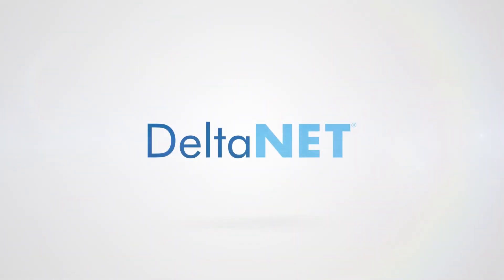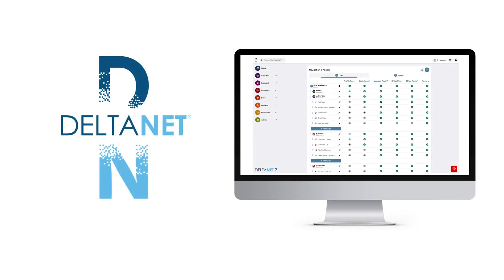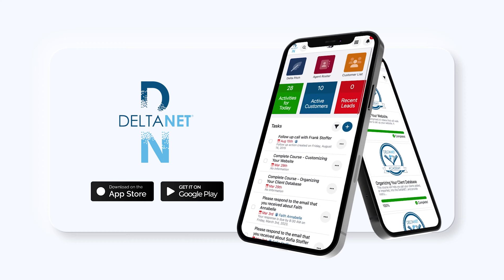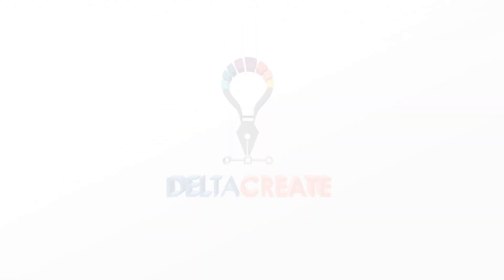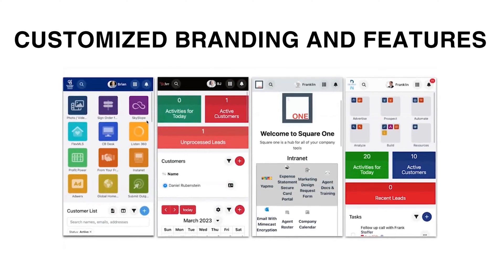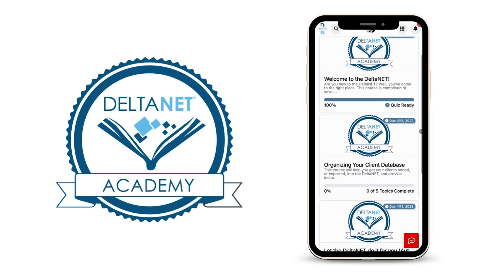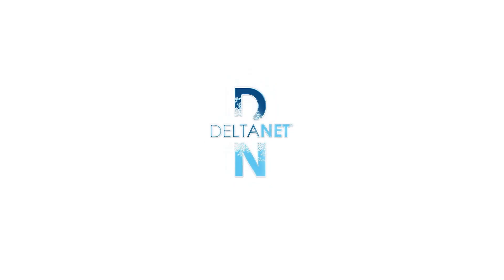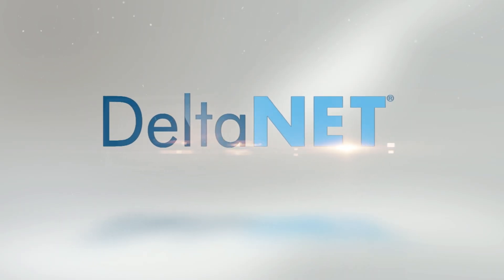The Next Generation Of DeltaNET Is Here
The next generation of DeltaNet is finally here! Automation and Artificial Intelligence come together to create the most state of the art, all in one platform in the marketplace. Easier than ever to use, DeltaNet is now "Made Simple, Made Yours"